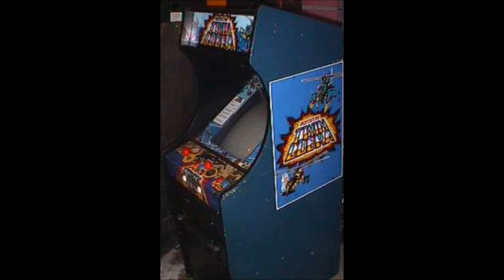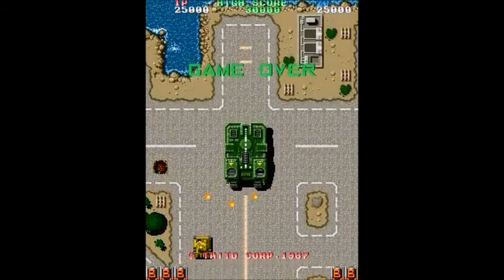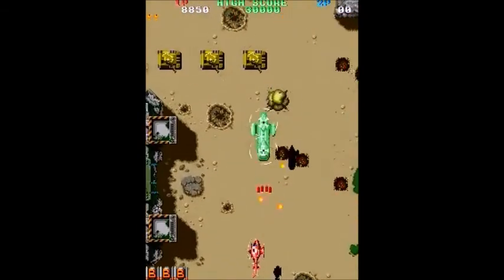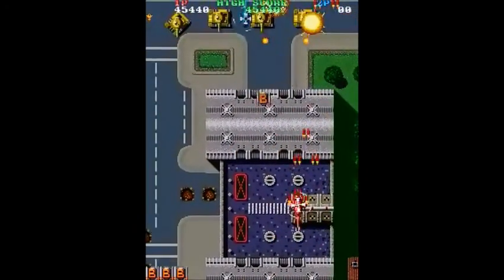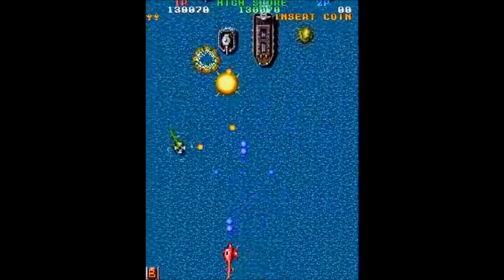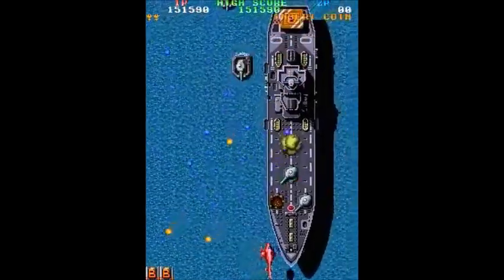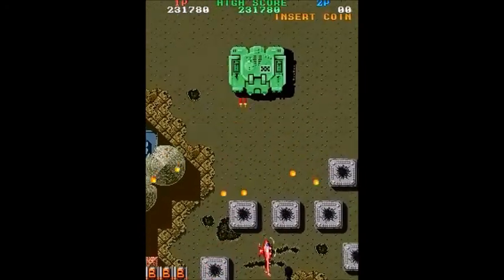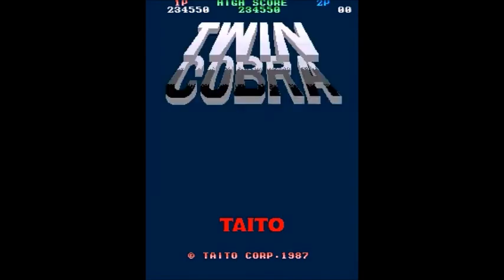Twin Cobra, 1987 Toaplan/Taito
Good early exam;e of a vertically scrolling shoot-em-up, with nice power-ups.  Play one player or two-player simultaneous mode and take down hordes of choppers, helicarriers, tanks, jets, and other military vehicles at various naval bases.  The helicarriers release various icons when shot-- they can be an S (shot power up), B (bomb added to your stock), or a shuffling colored orb, that will grant a weapon depending on what color it was when you picked it up.  Red is initially a double shot (and can be multiple double shots when powered up).  Green is a dual laser (and can be a triple laser with multiple power ups).  Blue, my favorite, is a spread (much like in Contra!  Great weapon!).  Yellow will be a 4-way shot with a power-up (not quite as cool as it sounds; stick with the blue).  Lastly, gold stars may appear when you shoot certain enemies or the roofs of certain buildings, and give bonus points after you beat a boss and end the level.  Bosses take TONS of shots and are best taken down with saved bombs.  On rare occasions certain destroyed enemies or rooftops will grant a 1UP (the word 1UP appears; pick it up to claim it).  One thing to remember: when your last life expires, ADD A CREDIT AND HIT START TO CONTINUE!  THE GAME WILL NOT ASK YOU TO CONTINUE!  If you tarry after you lose your last life, the game will end!  Bummer!  Suggested by YouTube user Martin Hernandez. This is a good introduction for those not inundated too well with the ins and outs of the world of shoot-em-ups.  Not too tough but gets sort of challenging in just the right places.